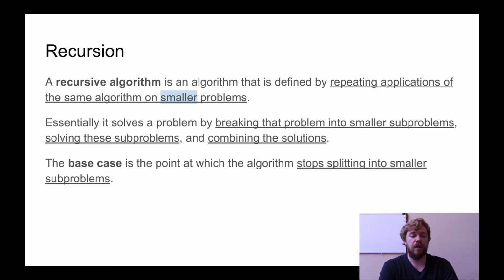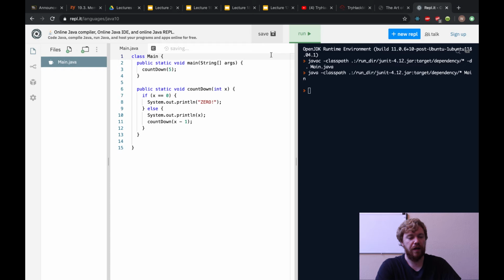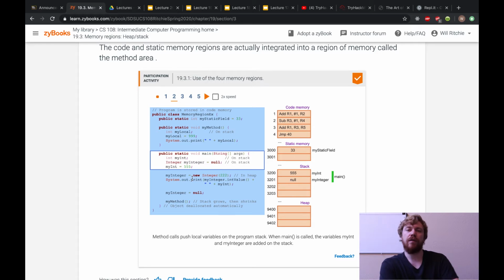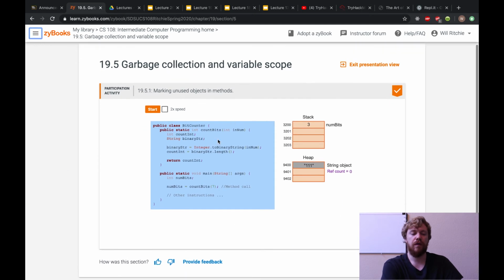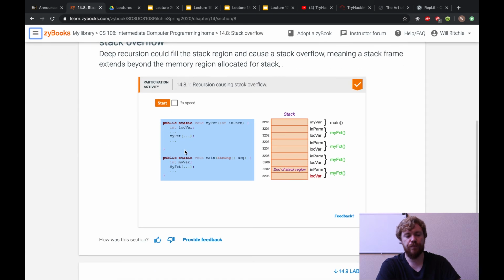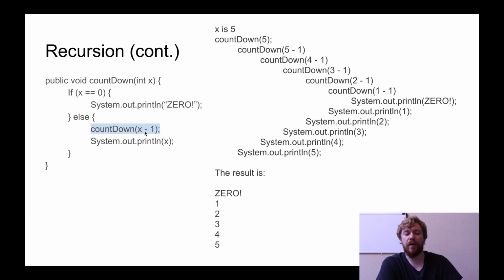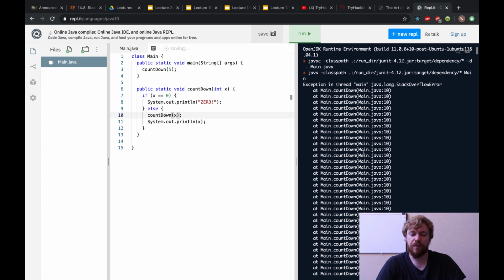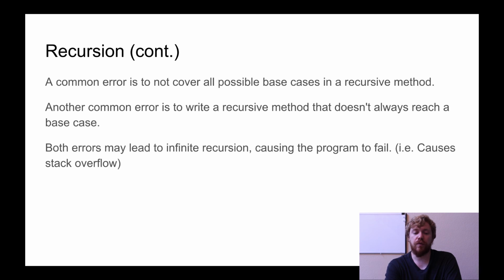Recursion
An introduction to the principles of recursion in Java programming.